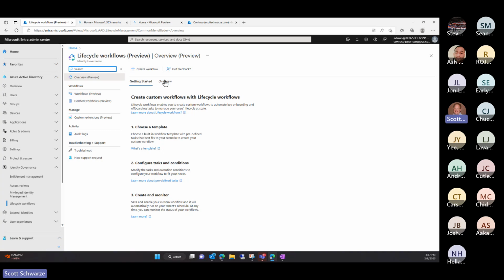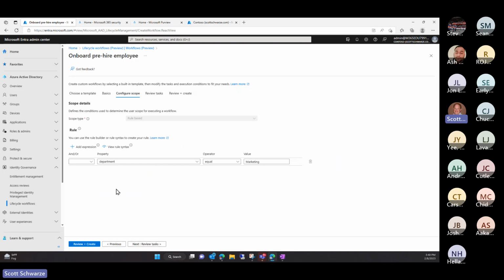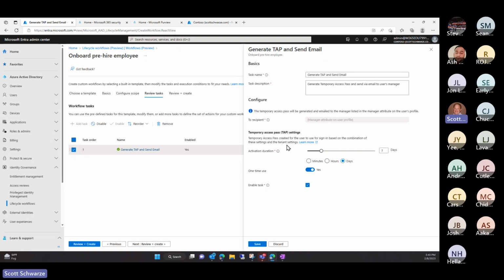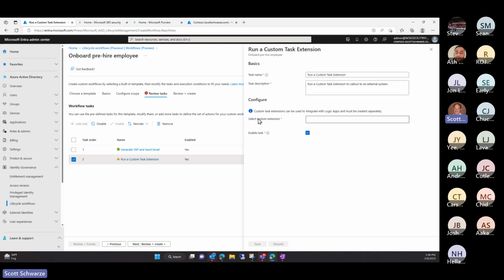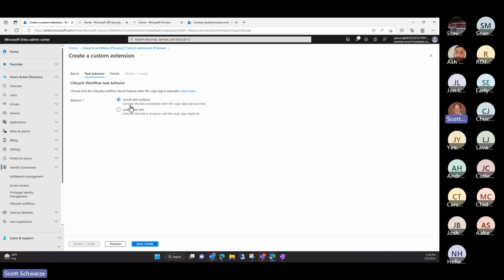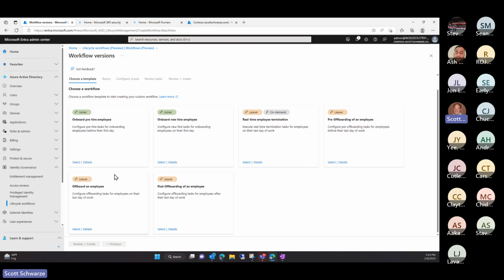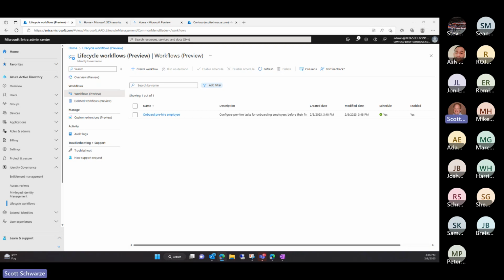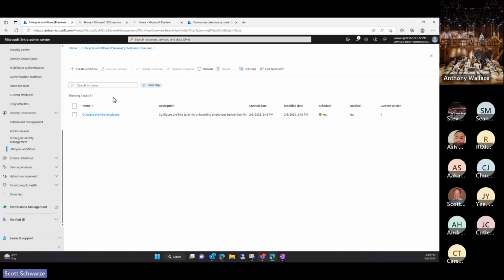Near Realtime custom detection rules in M365 Defender.